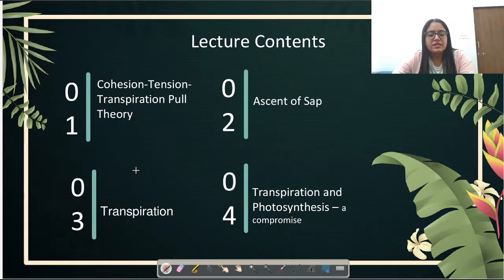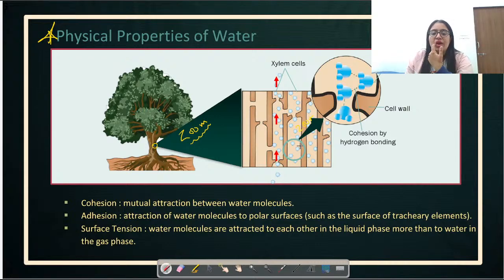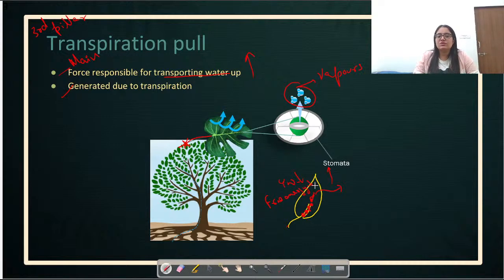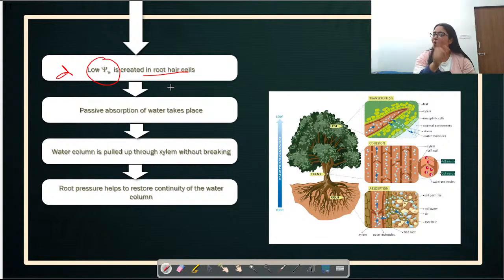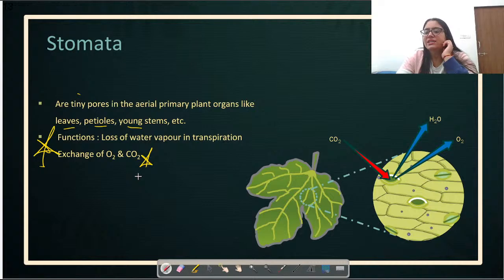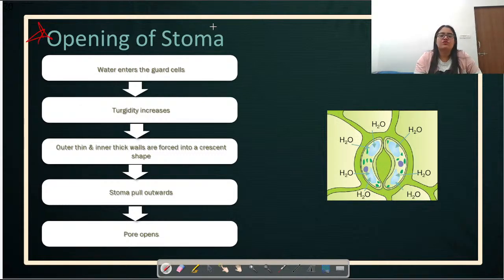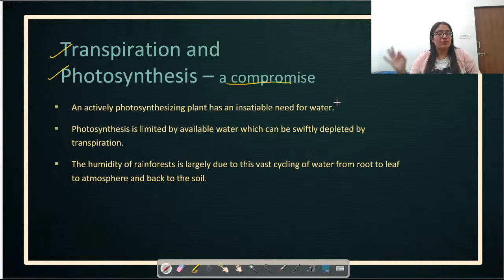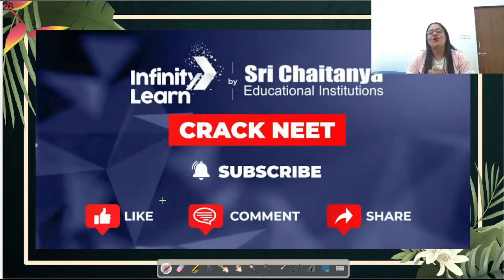Ascent of Sap and Transpiration in One Shot || Chak De || NEETBotany 2022 || Kiran Choudhary || IL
In Today's Session, we will be learning about the Ascent of Sap and Transpiration chapter in One-shot session by our favorite teacher Kiran Choudhary mam.